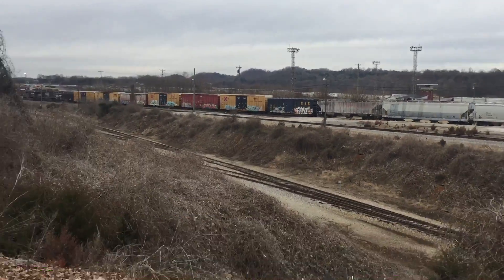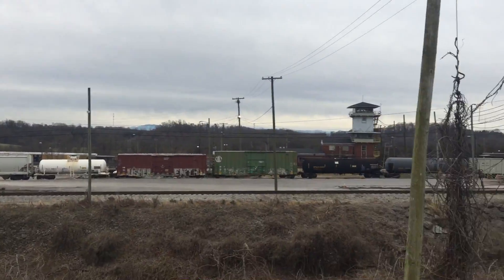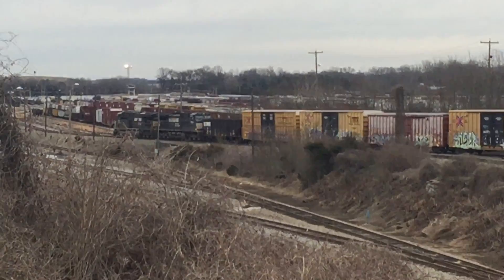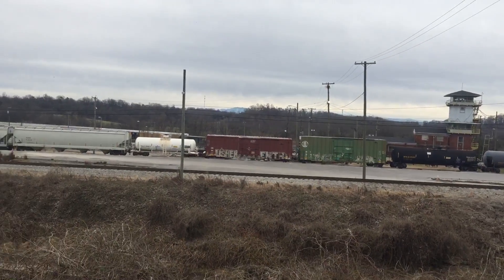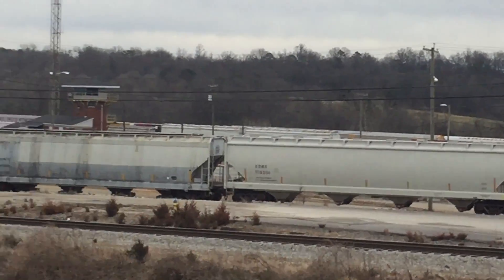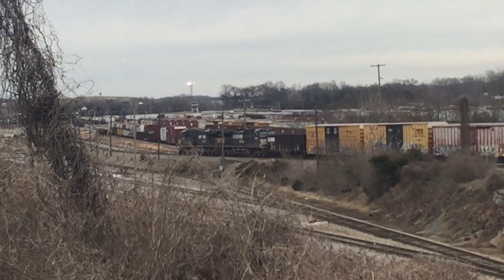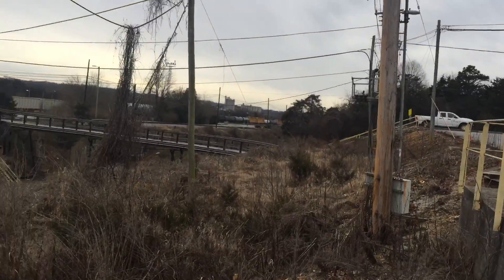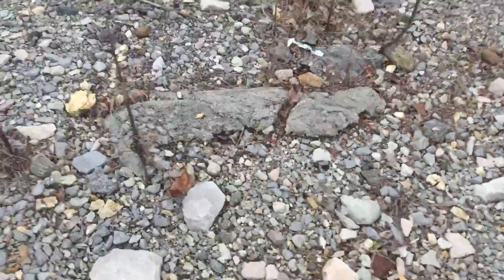Visiting the first ever NS hump yard! Read description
This is no longer a working “hump yard” it now is just a regular yard. We see 2 NS dash 9’s pushing a load of freight cars.